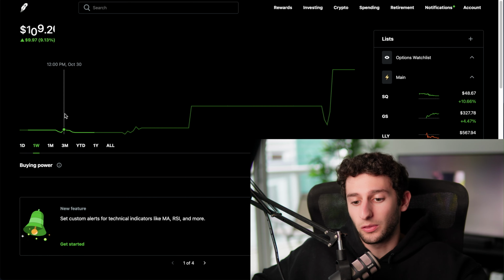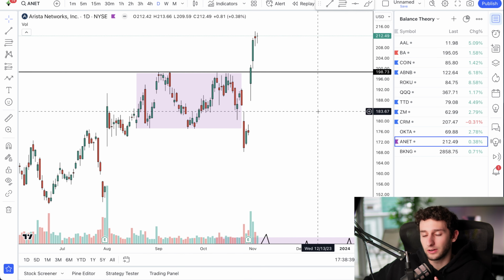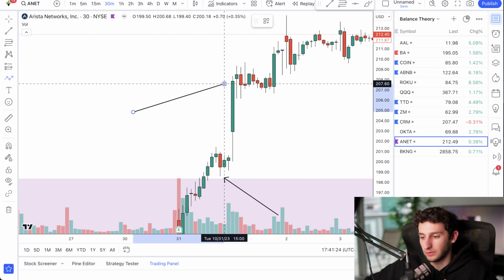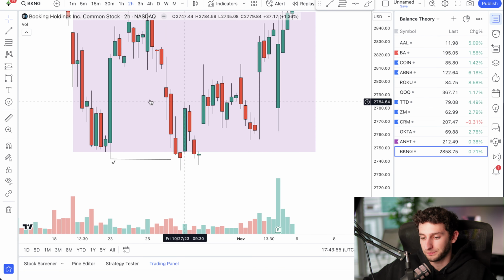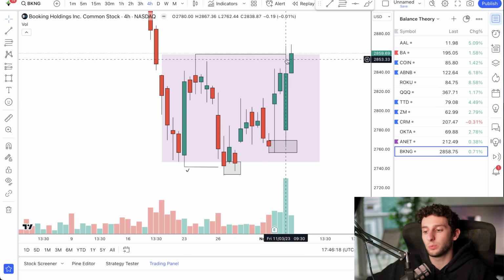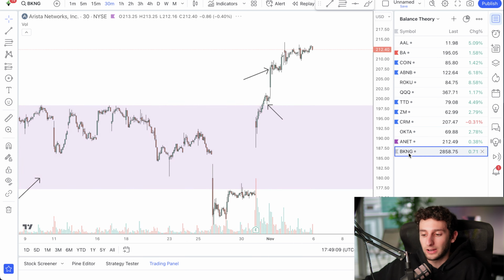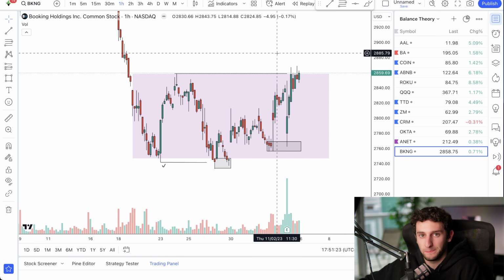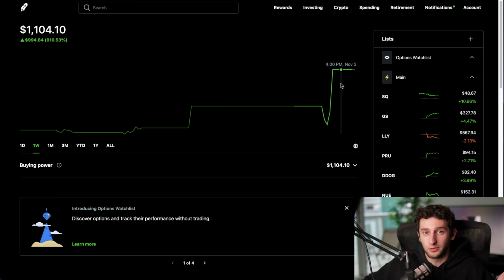The #1 Way To Grow A Small Account (FULL STRATEGY REVEAL)